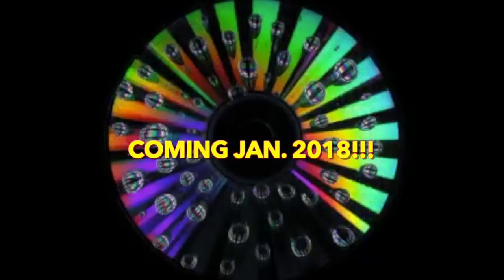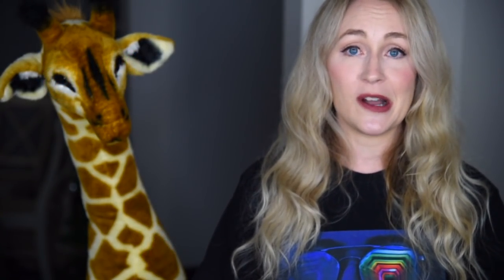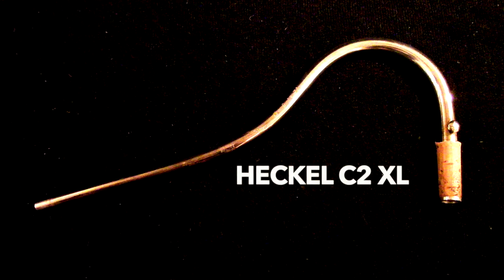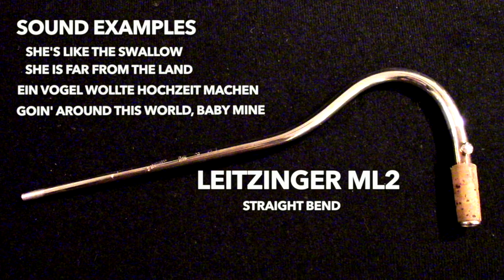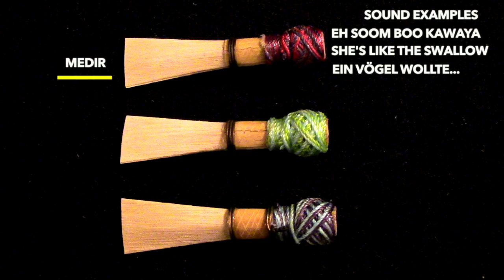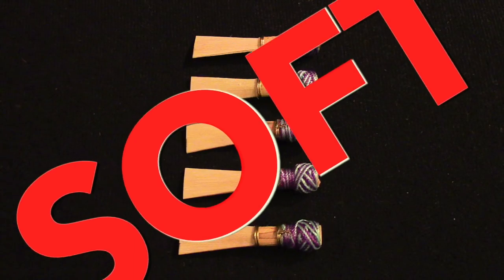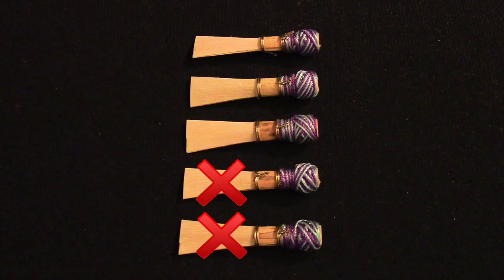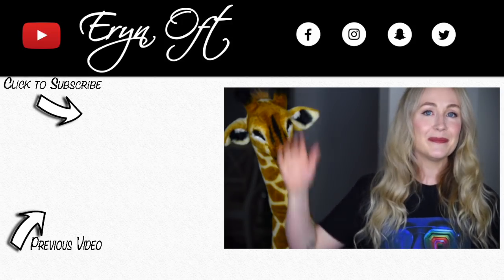Eryn Oft Out of the Box: BOCALS, REEDS AND BASSOONS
♦ LINKS TO PURCHASE ALBUM ERYN OFT OUT OF THE BOX♦